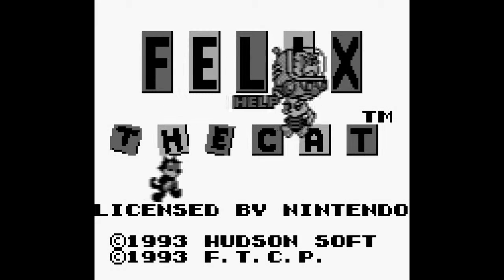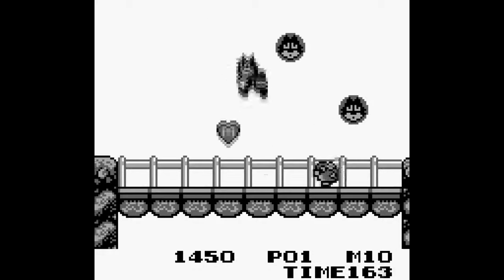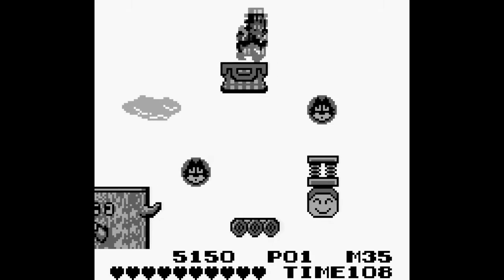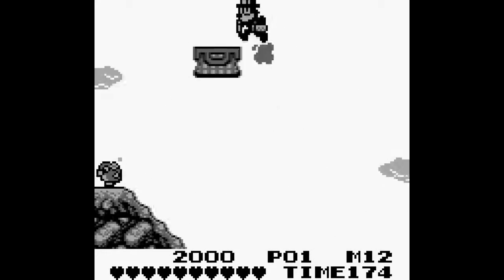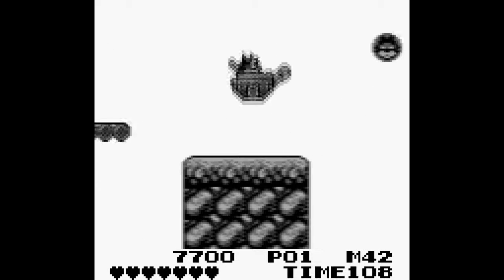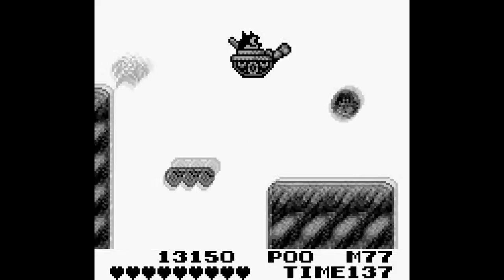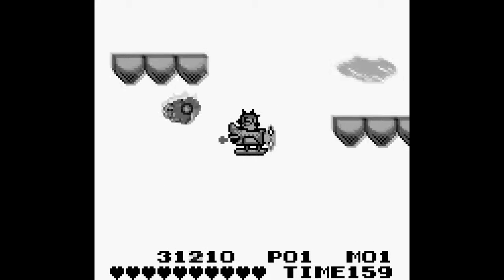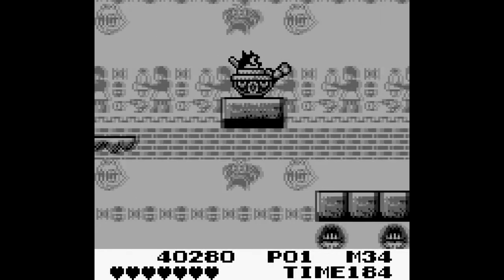Felix The Cat Gameboy: EP1 - BO! - GFMC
Today we play another Gameboy game from my childhood, Felix The Cat. A short, easy game to celebrate the week of my 24th birthday

Dedicated to my cat Tiger, who passed away on Monday 5th November